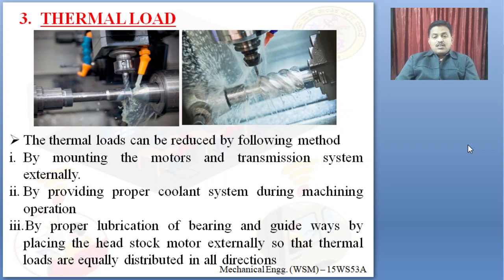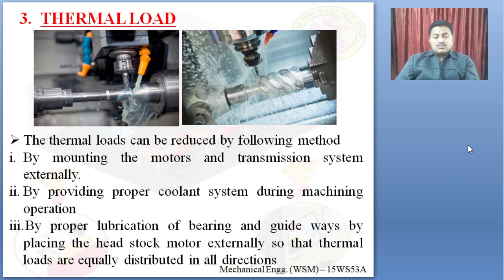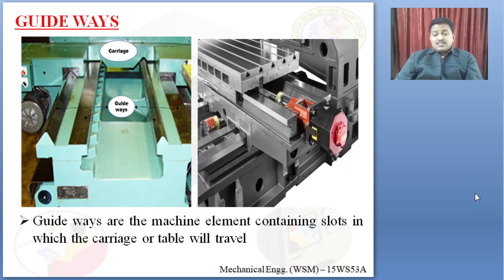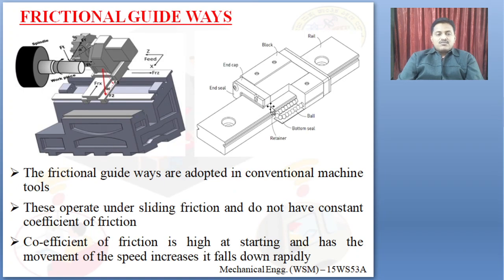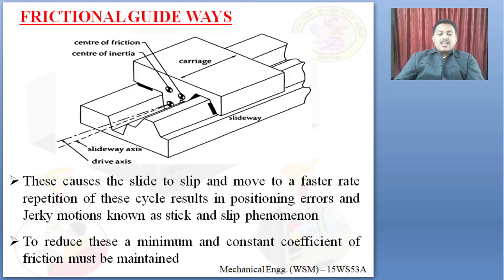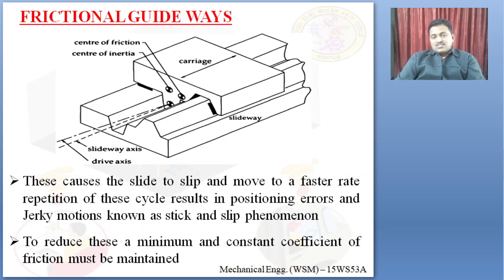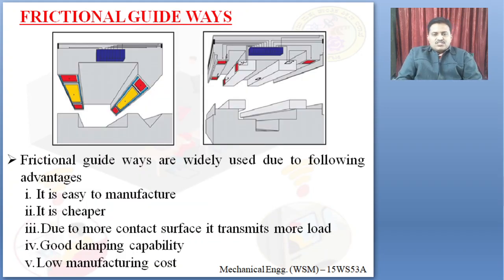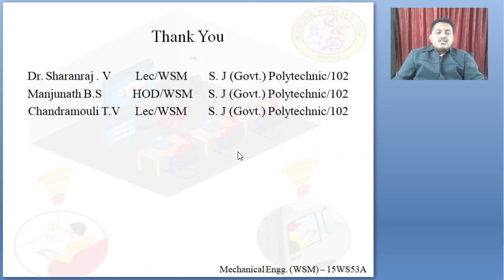WS 15WS53A U4 S3 Vi